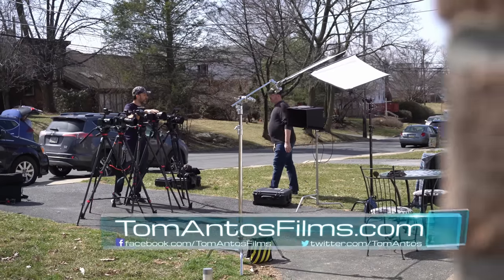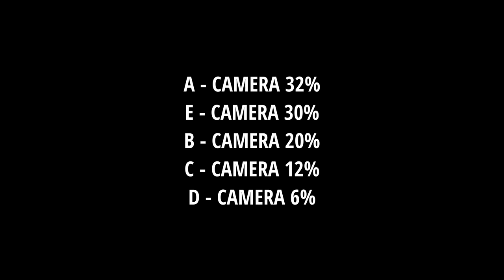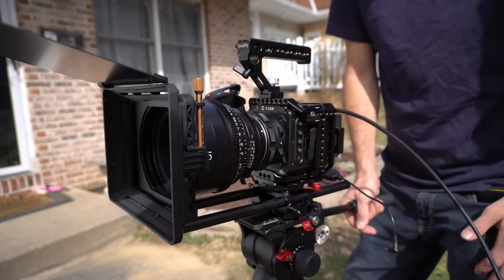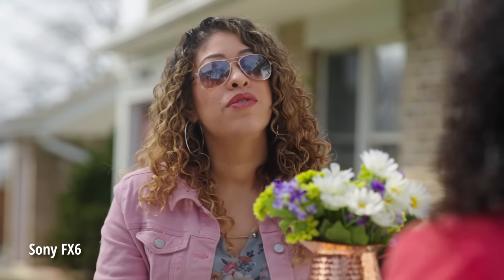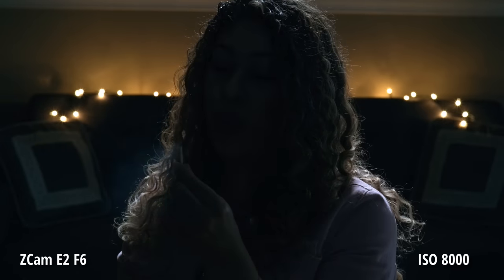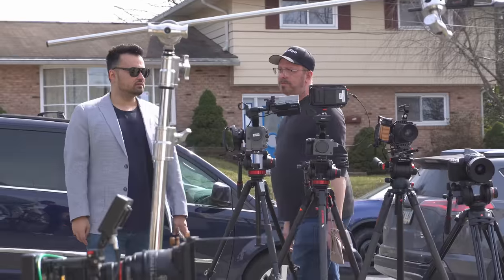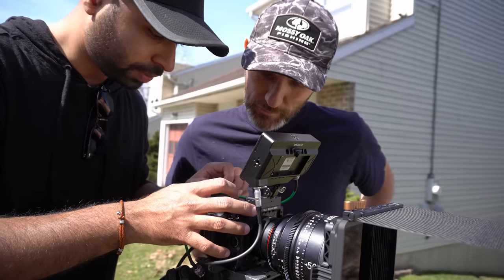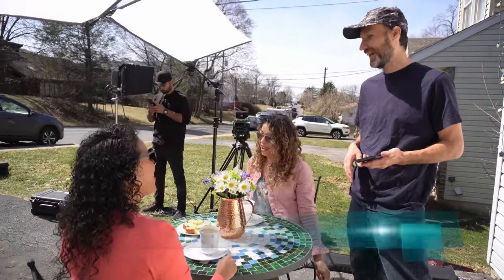The Cinema Camera Tests of 2021 - PART 2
Find out which camera the audience picked as the winner of the camera comparison that we did in our last video ⬇️More INFO below⬇️

➡ Dual Cup Holder for filmmakers

Cameras we used in this video are:
➡ Sony FX3:
Amazon Canada
Amazon UK
Amazon Germany
Amazon France

➡ZCam E2 F6:
Amazon Canada
Amazon UK

➡Red Komodo:
Amazon Canada

➡BM Pocket 6K Pro:
Amazon Canada
Amazon UK
Amazon Germany
Amazon France
Amazon Spain

➡Sony FX6:
Amazon Canada

Special thanks to:
Softyspillow Entertainment

Camera Specs:
Sony FX3
12.1MP Full-Frame CMOS Exmor R Sensor
UHD 4K up to 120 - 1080p up to 240
Compact Form for Cage-Free Operation
10-Bit 4:2:2 XAVC S-I,16-Bit Raw Output
S-Cinetone/S-Log3/HLG, 15+ Stops DR
Phase Detection AF/Face Tracking/Eye AF
80 to 409,600 Expanded ISO Range
Dual CFexpress Type A/SDXC Card Slots

Sony FX6
4K Full-Frame 10.2MP CMOS Exmor R Sensor
DCI 4K60p | UHD 4K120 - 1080p240
15+ Stops of Dynamic Range in S-Log 3 EI
Compact Form Weighs Just 2 lb
Base 800-12,800 ISO / 320-409,600 Max
S-Cinetone, S-Log3, HLG Modes
10-Bit 4:2:2 XAVC-I/16-Bit Raw Output

Bright 1500 cd/m² Tilting HDR LCD
Super35 HDR Sensor, Gen 5 Color Science
Dual XLR Inputs, Canon Active EF Mount
NP-F570 Battery, Built-In ND Filters
Record 6K 6144 x 3456 up to 50 fps
Dual Native 400 & 3200 ISO to 25,600
CFast 2.0 & SD/UHS-II Card Slots
Record up to 120 fps Windowed HD
USB Type-C Recording, 3D LUT Support
13-Stop Dynamic Range, Autofocus Support

Red Komodo
19.9MP Super35 Global Shutter CMOS
Compact, 2.1 lb All-in-One Design
Canon RF Lens & ARRI CFast 2.0 Support
16+ Stops Dynamic Range
Up to 6K40, 5K48, 4K60 & 2K120 Recording
REDCODE RAW HQ/MQ/LQ & Apple ProRes
Integrated 2.9" 1440 x 1440 Touchscreen
Wireless Control & Preview via Wi-Fi
CFast 2.0 Card Slot; RED IPP2 Support

ZCam E2 F6
12-Bit ProRes RAW recording over HDMI to the Ninja V 5” HDR monitor-recorder
6K @60fps* & 4K @120fps* max, 10-bit color
Full Frame CMOS sensor
15 stops dynamic range
ZRAW supported
EF mount with optional M, MFT, and PL mount accessoryMy filmmaking gear kit